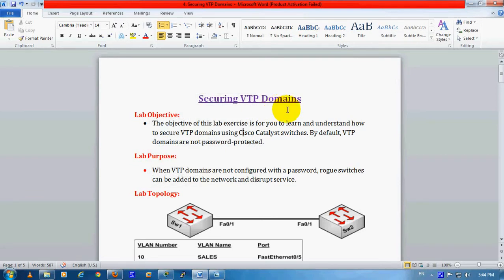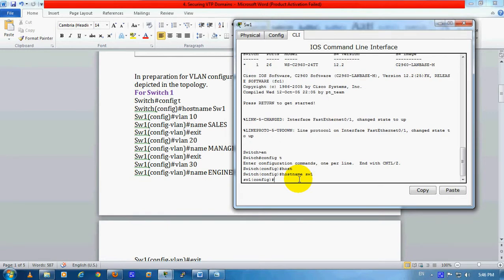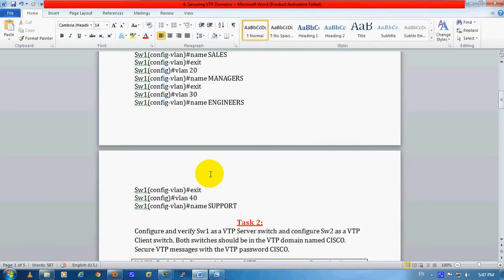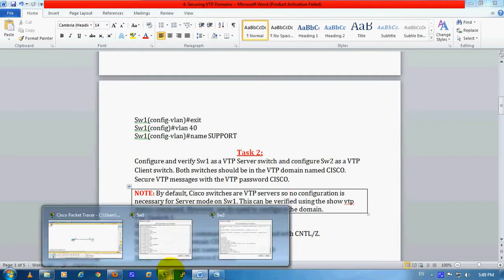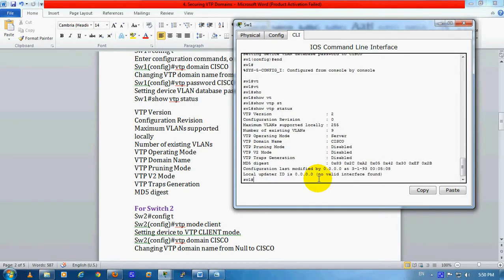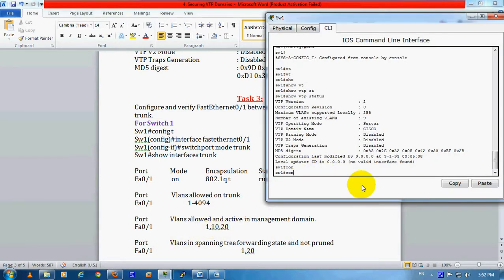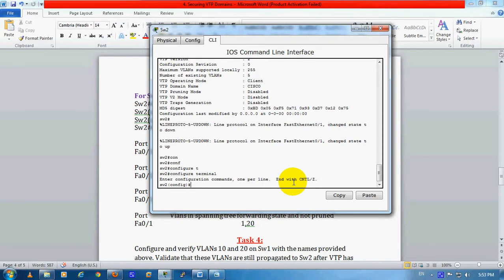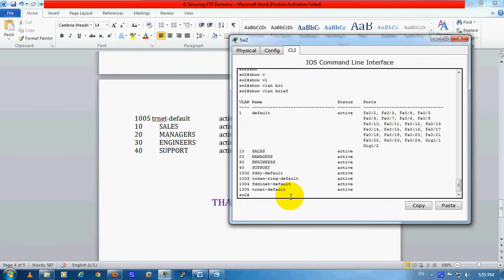CCNA Lab 4 Securing VTP Domains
Please check my Blog for Full Material About this tutorial.
• The objective of this lab exercise is for you to learn and understand how to secure VTP domains using Cisco Catalyst switches. By default, VTP domains are not password-protected.
• When VTP domains are not configured with a password, rogue switches can be added to the network and disrupt service.